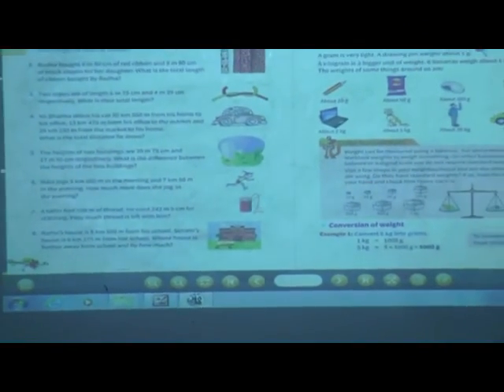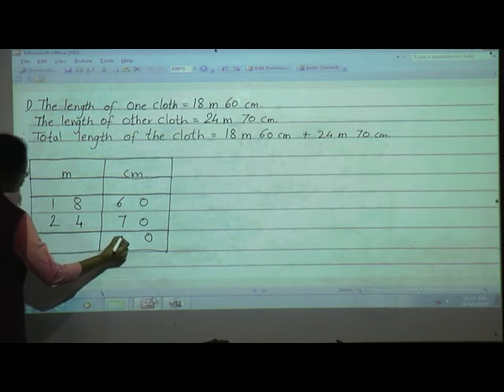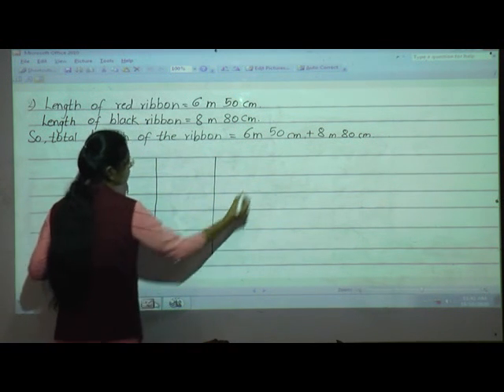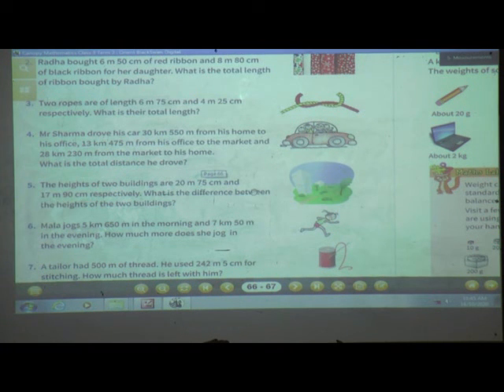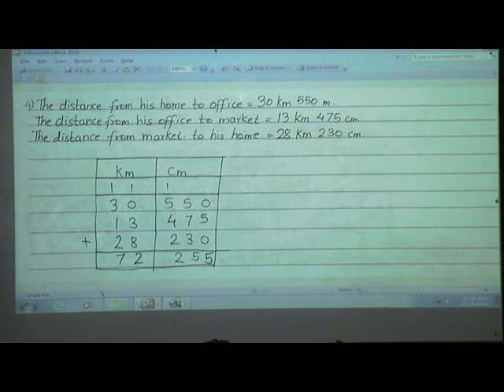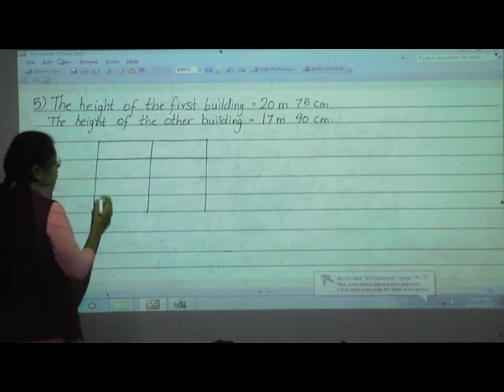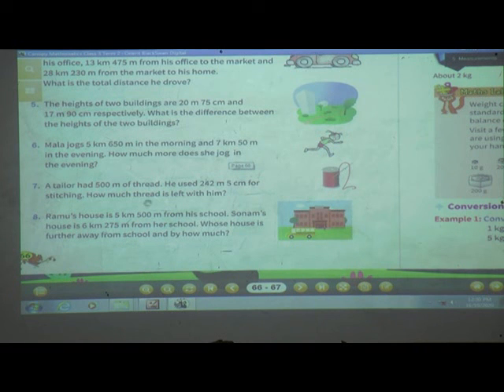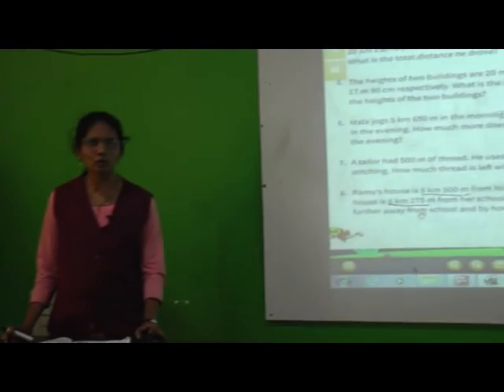Episode 85 Std III Maths L No 05